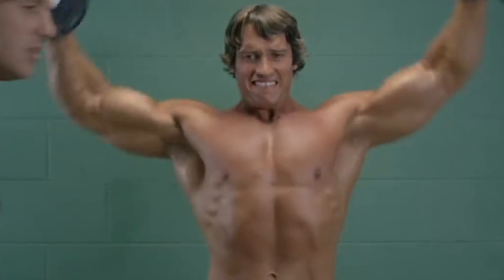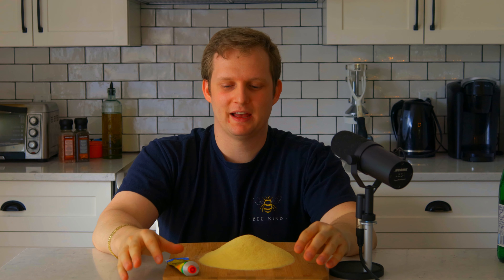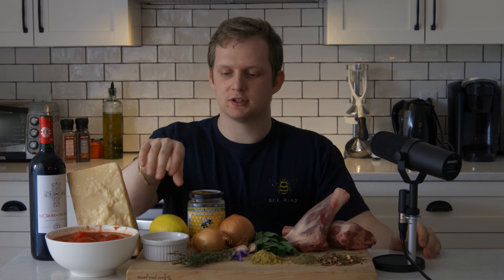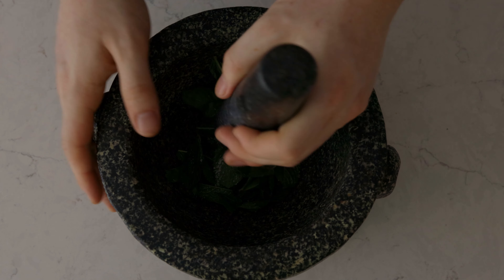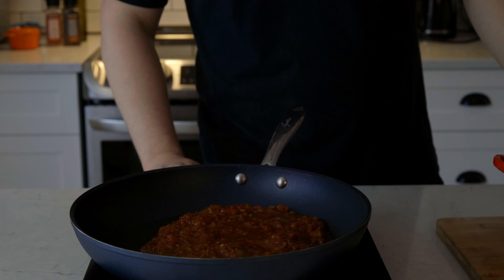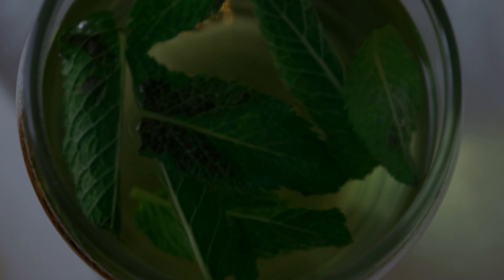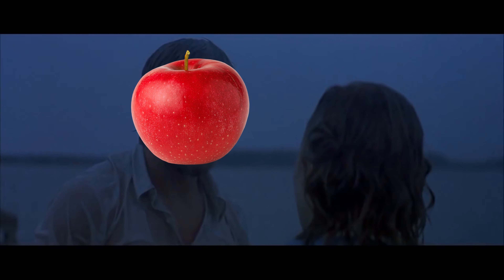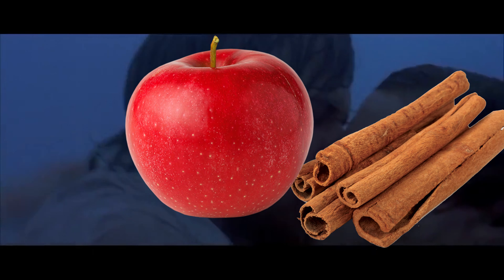DAY 18 | moroccan lamb conchiglie | Homemade pasta | 30 day of cooking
Day 18 of a 30 day of homemade pasta! We are crying for more of moroccan lamb conchiglie!

Thx to my friend for all the music here is soundcloud go check him out

Recipe:

-PASTA
2 cup semolina durum
1/4 cup harrissa
1/2 cup water
1 tsp salt

-BRAISED LAMB
2 lamb shank
2 cup whole tomato
2 onion
3 garlic clove
3/4 cup red wine
2 tbsp dried oregano
2 bay leaf
3 brig of thym
3 tbsp ras el hanout
1 tbsp honey
1/2 cup parmesan
Q.S. salt,pepper,oil
Q.S. edible flower
Q.S. minth

-MINTH YAOURT
1 cup minth
1 tsp salt
1 lemon
1/2 cup yaourt 0%